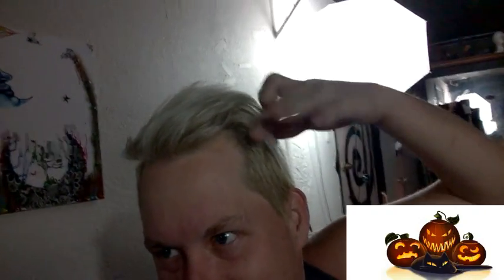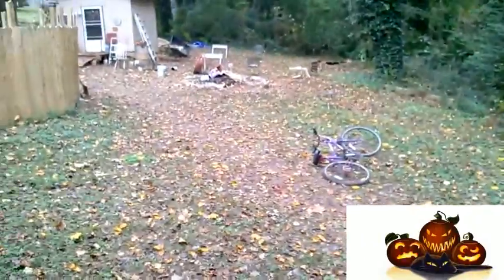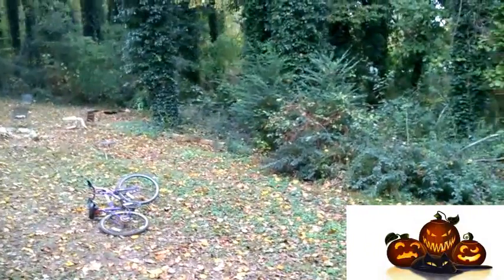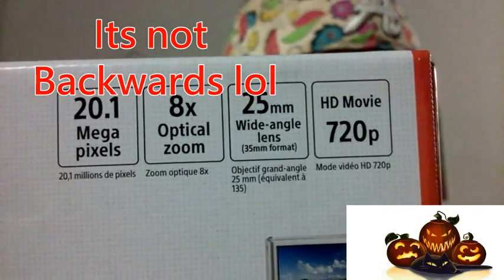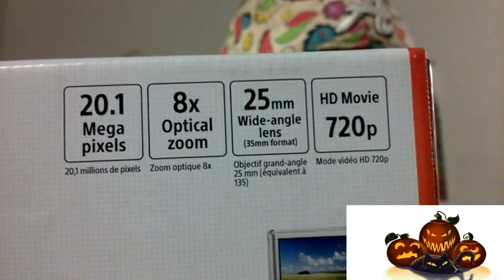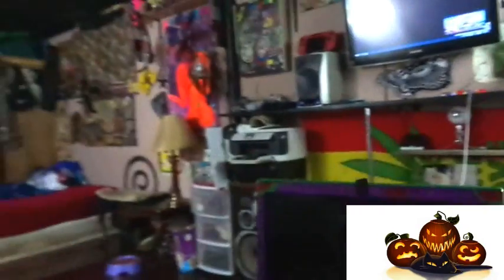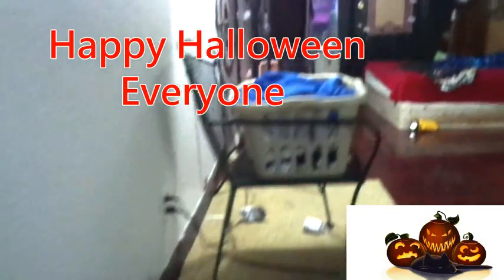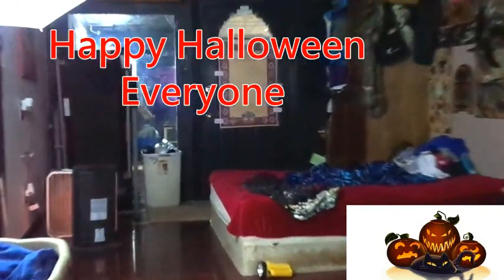Halloween is Upon Us New camera Happy Halloween